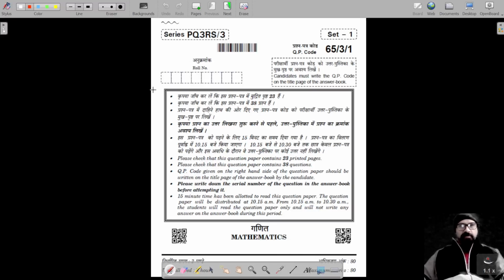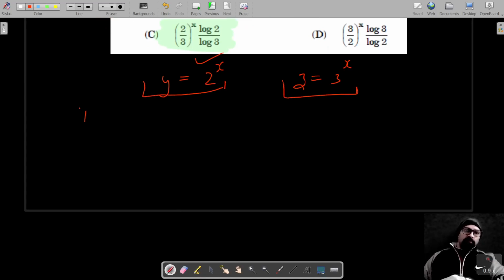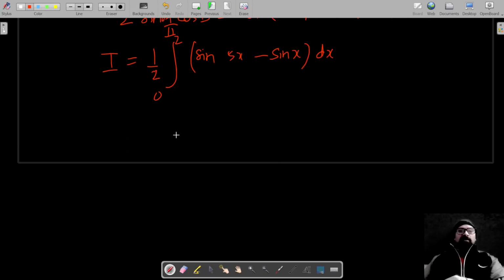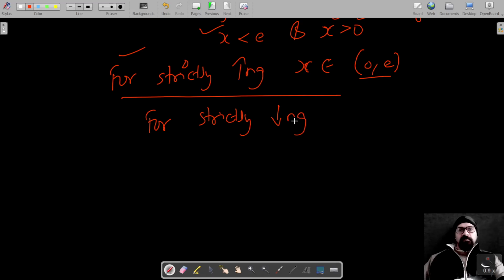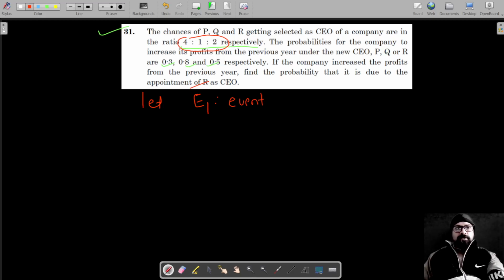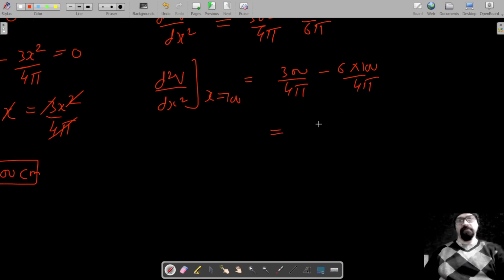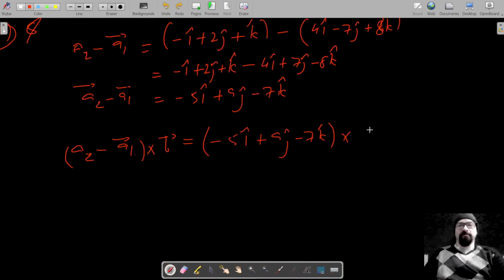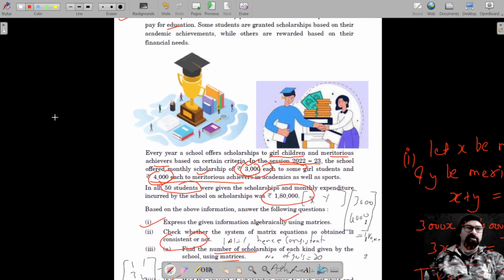Class 12 Math | Answer Key 2024 | 65-3-1 | Set 1 | PYQs 2024 | Fully Solved | CBSE Board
CBSE Class 12 Math Previous Year Board Question Papers 2024 | 65-3-1 | Set 1 | Subset 1 | Fully Solved